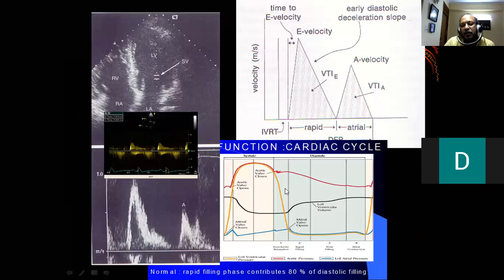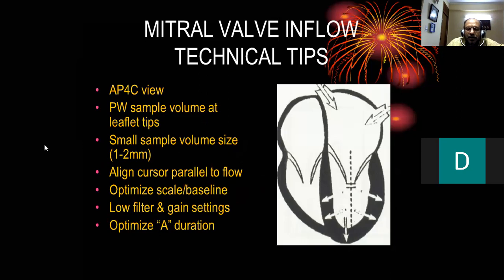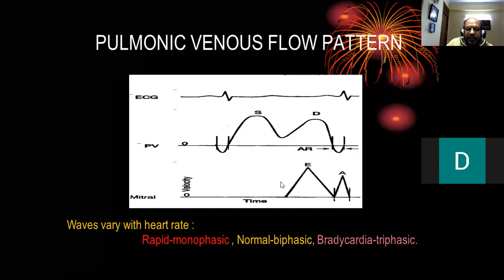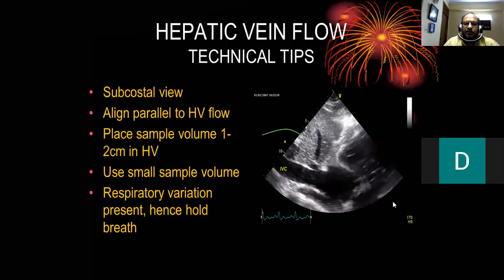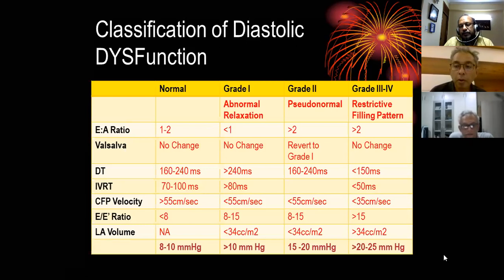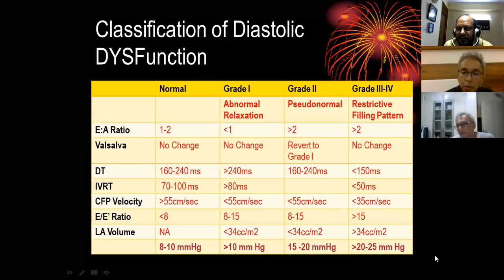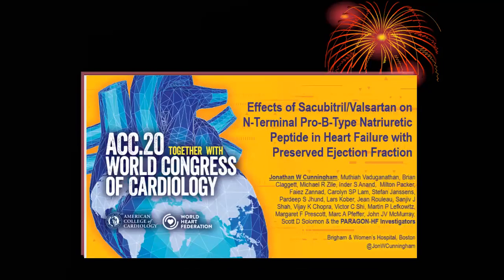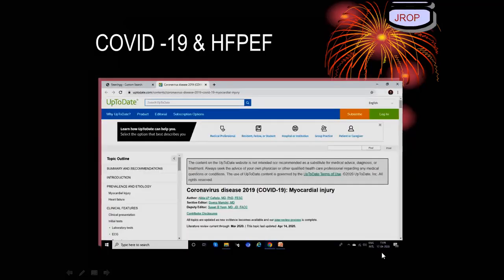Diastolic Dysfunction , PartII , 060920